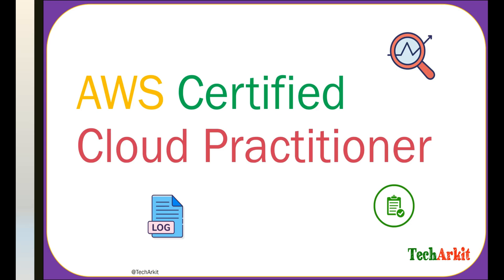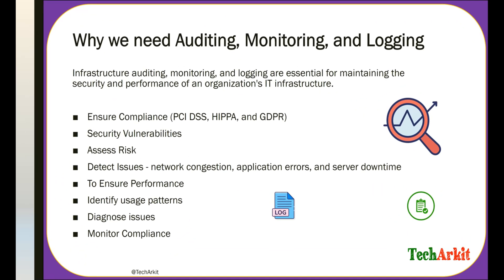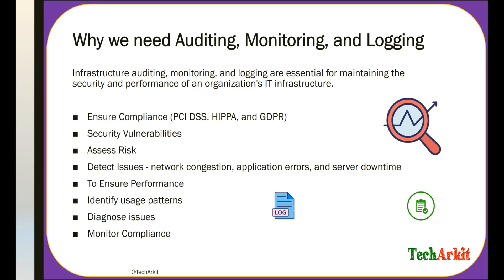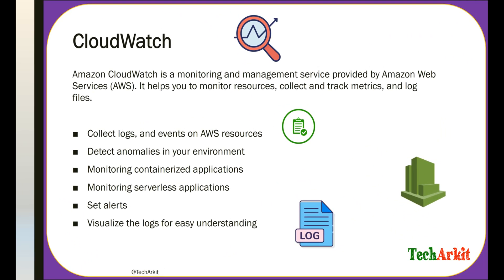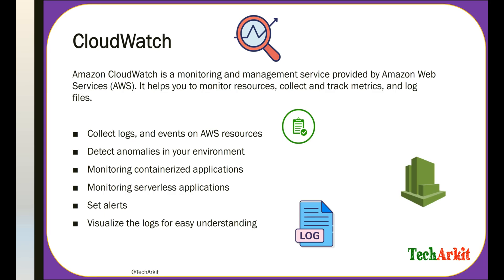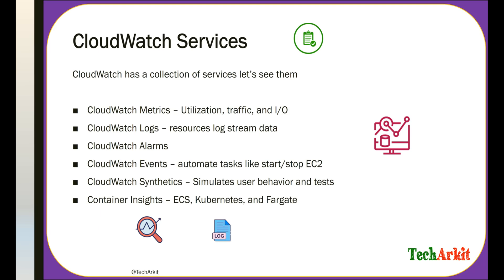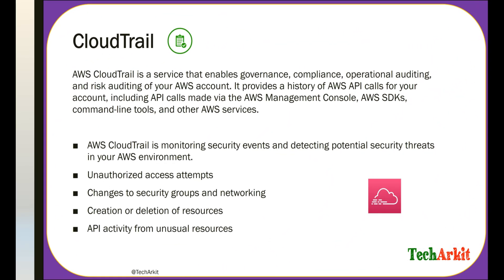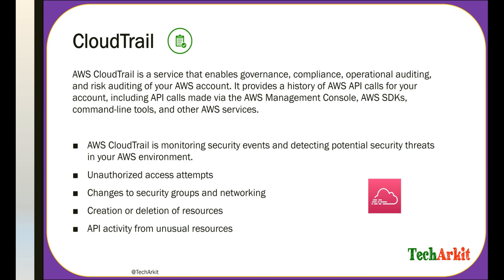AWS Monitoring, Auditing, and logging Services | Tech Arkit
In this video session we are going to discuss about Logging, Auditing and Monitoring services of AWS.

Tech Arkit provides tutorials, reviews, news updates, and industry insights to help readers stay up-to-date with the latest technological advancements.